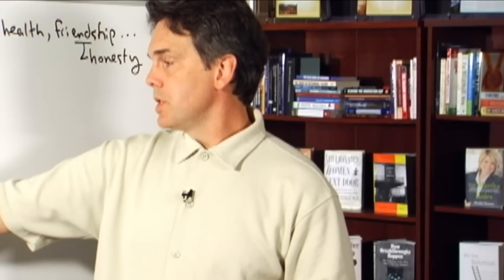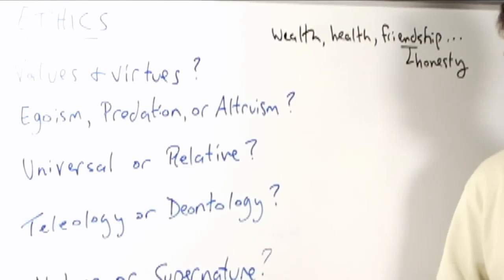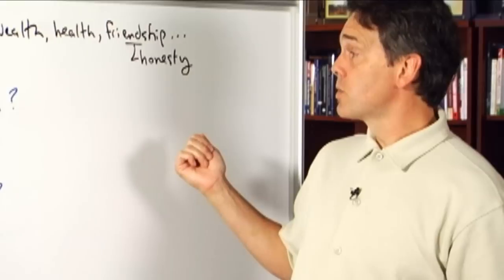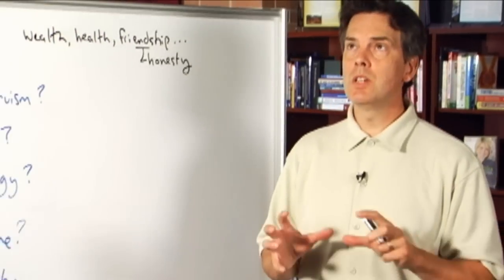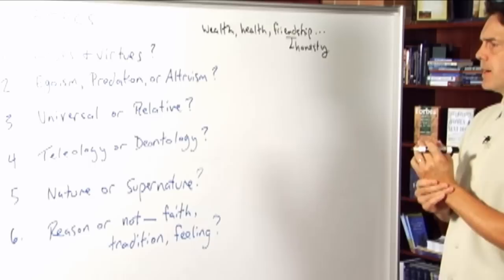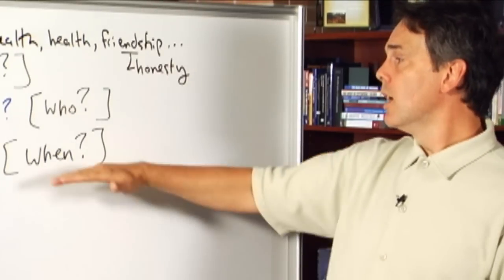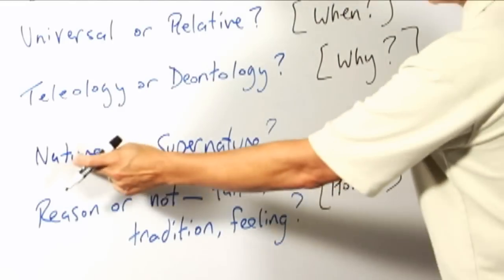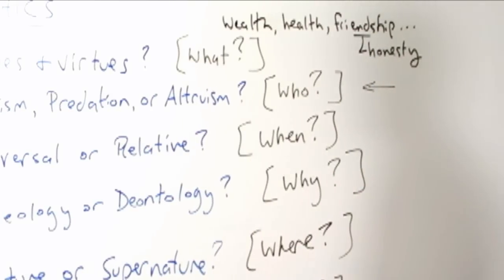Six Questions in Ethics, Clip 2 (Philosophy of Education Part 5, Section 3)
Dr. Stephen Hicks, Professor of Philosophy at Rockford University, presents a series of lectures on the philosophy of education.

In Part 5, Dr. Hicks gives an overview of the field of ethics. In this section, he outlines six major issues in ethics.